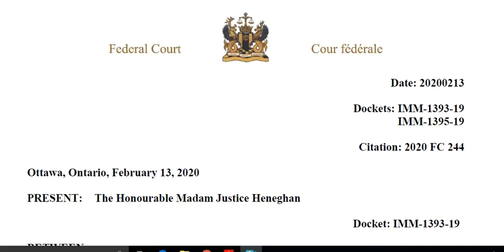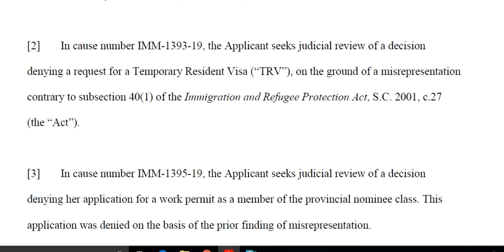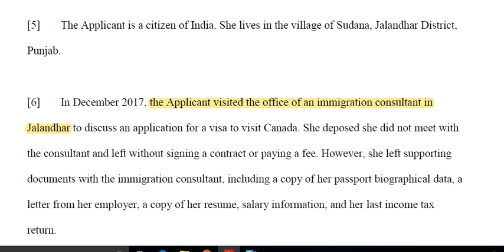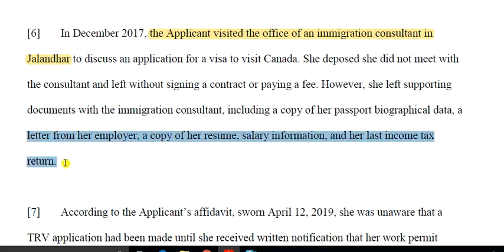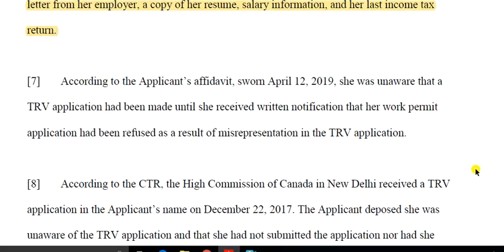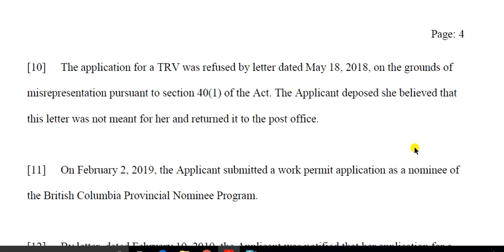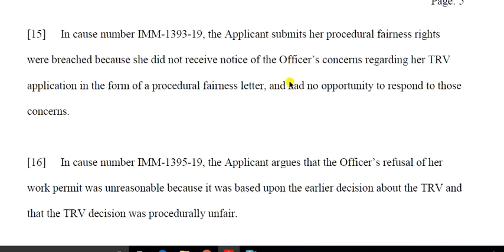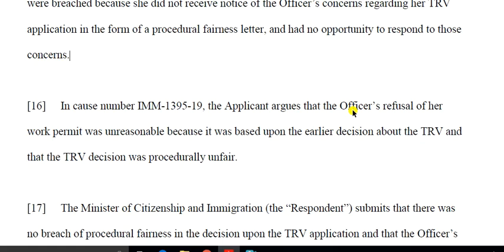Misrepresentation and its challenge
Want to consult Amarjot on your case ?

We help husbands and wives unite in Canada. Is your case refused? The fee is CDN $275. Our contact policy is thru email only. See email below.

Flat fee of $275 gives you the best advice in Immigration law or anything in CANADA matters.

AMARJOT SINGH